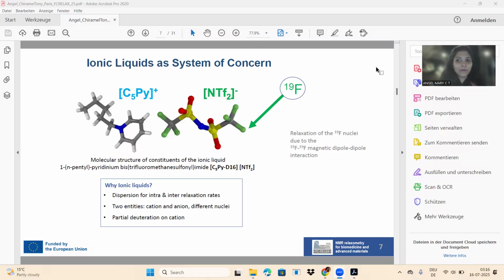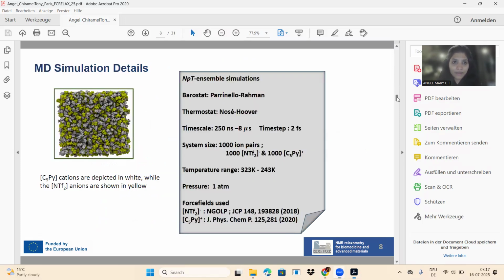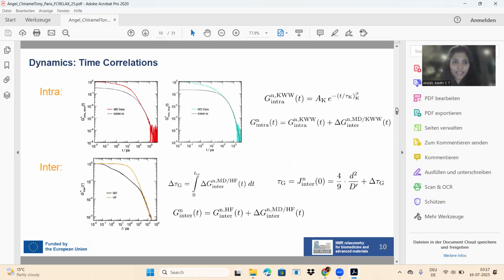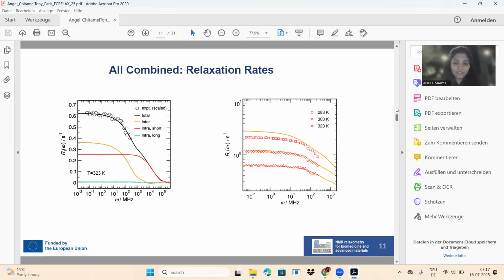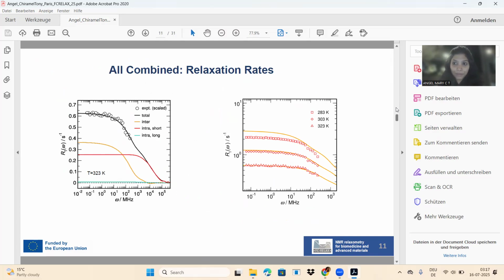NMR Relaxometry Theory and Simulations | Angel Tony | Online Conference 2025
During the 4th edition of the Global NMR Online Conference held from July 16-18th, 2025 via globalnmr.org, Angel Mary Chiramel Tony, from University of Rostock, Germany, made a video on the topic "A Bottom-up Approach: Complimenting NMR Relaxometry with Theory and Simulations".

Abstract:
By using Fast Field Cycling (FFC) NMR spectroscopy, dynamical processes can be studied over many orders of magnitude. However, interpreting FFC-NMR data often requires models that are specific to certain systems. Here we propose a novel approach for computing the inter- and intramolecular contribution to the magnetic dipolar relaxation from molecular dynamics (MD) simulations. This method is enabling us to predict NMR relaxation rates, addressing the full FFC frequency range, covering many orders of magnitude, while also avoiding influences due to limitations in system size and the accessible time interval. Our methodology is based on combining the analytical theory of Hwang and Freed (HF) for the long-range intermolecular contribution of the magnetic dipole-dipole correlation function with MD simulations. Here we apply this approach to compute the inter- and intramolecular NMR relaxation of 19F nuclei in the ionic liquid C5Py-NTf2 to study the dynamics of the NTf2 anion. By employing our MD simulation-based approach, we could show that the correlation functions due to the HF theory does asymptotically converge with our MD simulation results at long times. This approach is successful in disentangling the different contributions to the intramolecular 19F-NMR relaxation rate due to the complex intramolecular dynamics of the anion. We successfully described the rotational anisotropy, differentiating between the overall tumbling of the anion and internal rotation of the CF3 group, which is difficult to decipher with the fitting models.